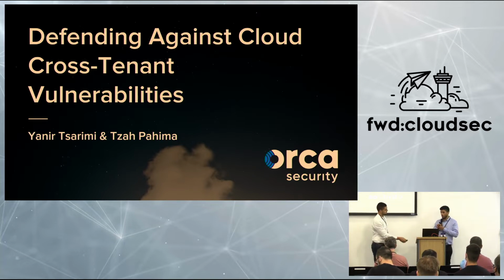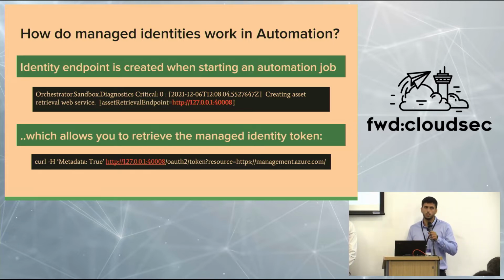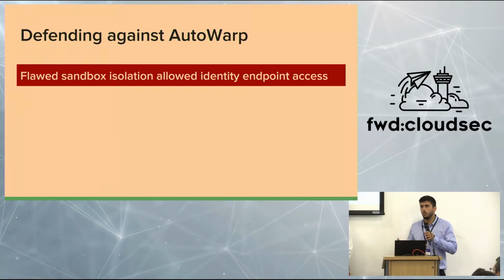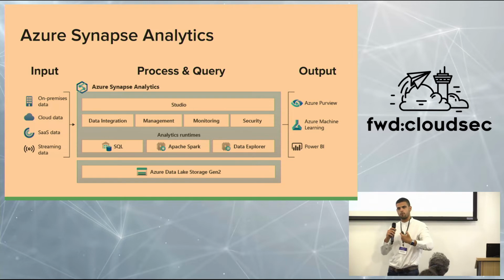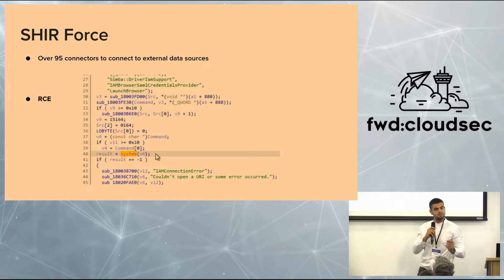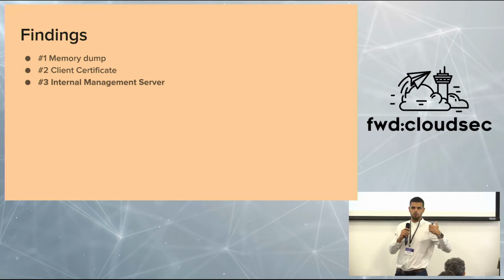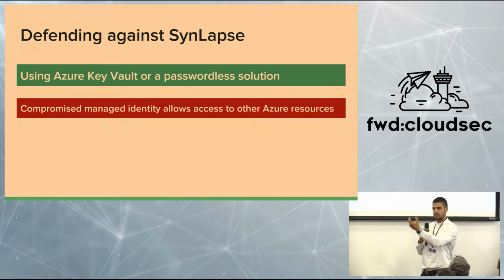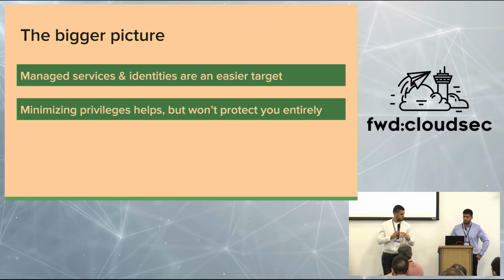Defending against cloud cross-tenant vulnerabilities - Tzah Pahima & Yanir Tsarimi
Speakers: Tzah Pahima (@TzahPahima), Yanir Tsarimi (@Yanir_)

Tzah Pahima is a cloud security researcher in Orca Security’s vulnerability research team. He focuses on researching different cloud providers and exploiting flaws in the cloud ecosystem. His main specialties are vulnerability research and web security. Before joining Orca, Tzah served for five years in an Israeli military intelligence unit.

Yanir is a cloud security researcher in Orca Security’s vulnerability research team. Having years of experience in security and software, he hunts for vulnerabilities in the biggest cloud environments. He loves to search for practical, logical vulnerabilities with big impact.

Abstract: Recent times showed that cloud cross-tenant vulnerabilities are very real and dangerous. Most vulnerabilities disclosed show that even if you do everything right in your cloud environment, you can still be at risk because of your cloud provider’s mistakes.

In this talk, we will explore some of the recent vulnerabilities we’ve found in Azure, explain their impact, and show how you could still defend against them in case of exposure. While this talk focuses on Azure, the methods apply to all cloud providers alike.